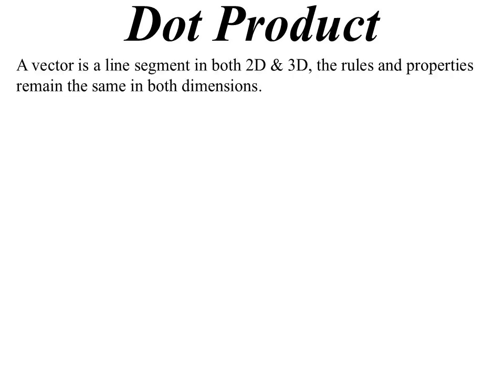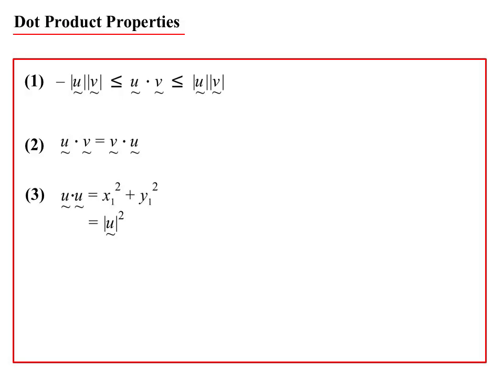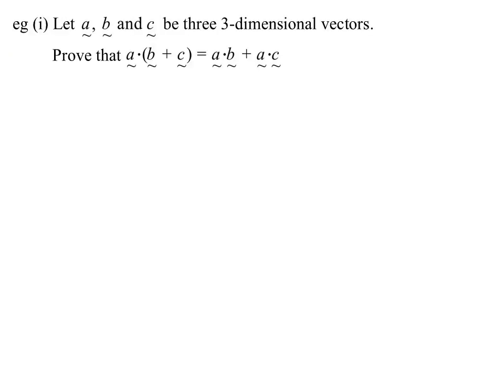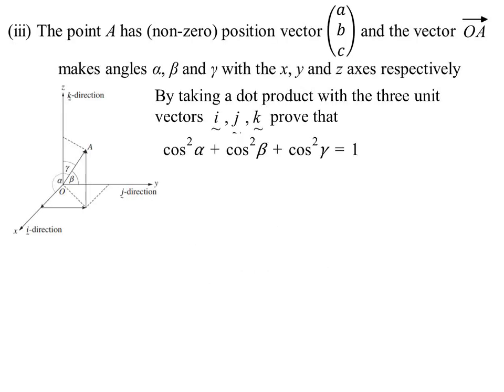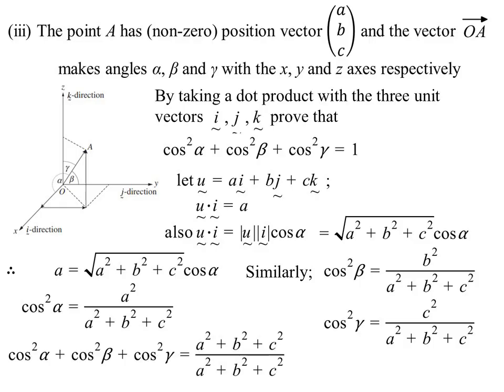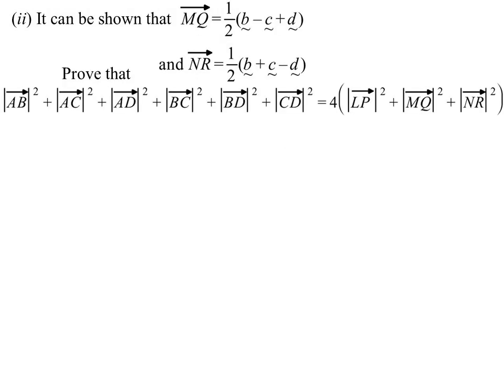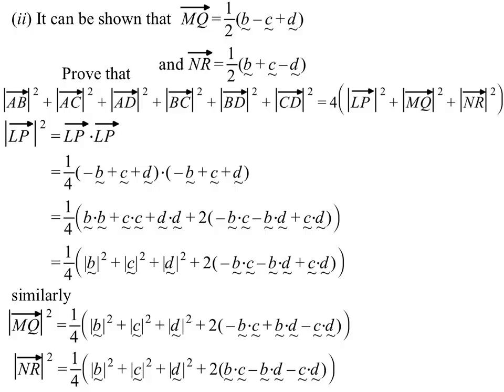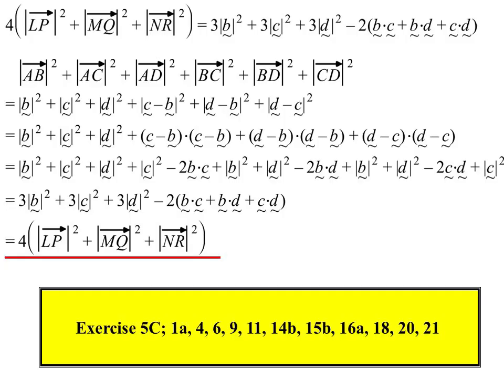12X2 T05 03 dot product 2025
Using the dot product in three dimensions